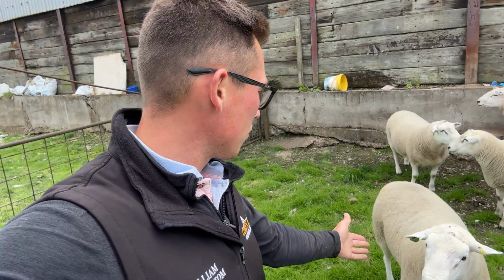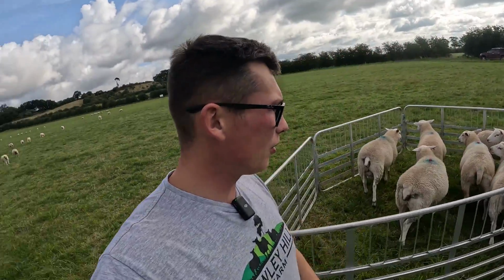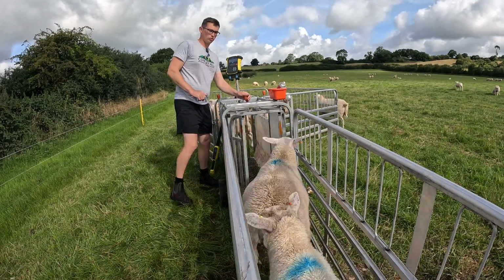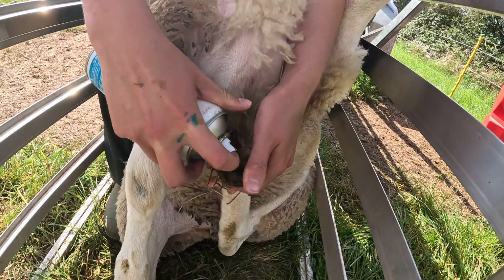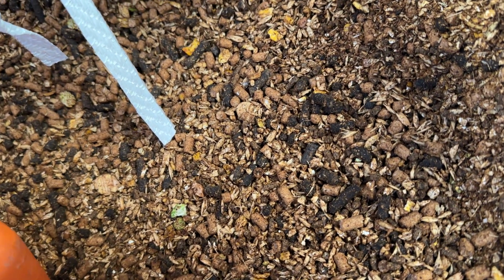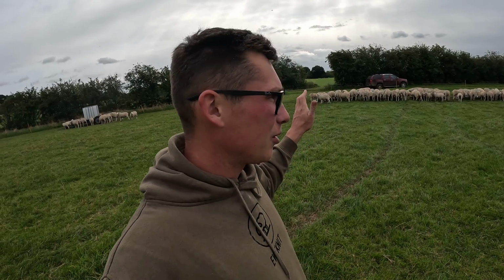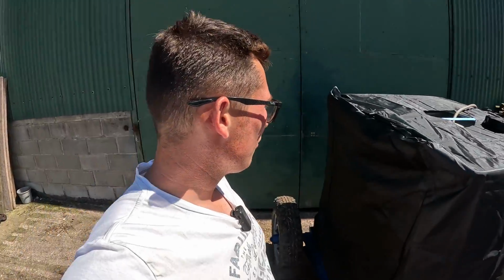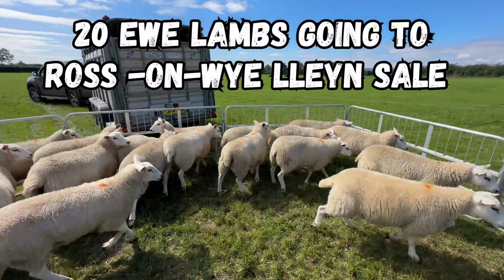WILL THIS MAKE THE DIFFERENCE?